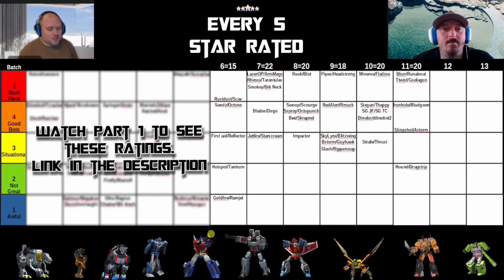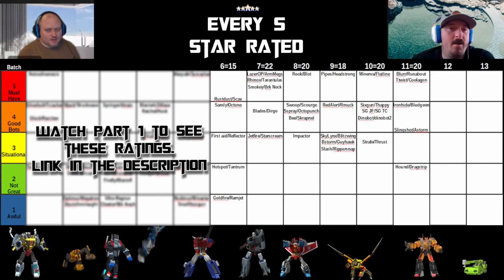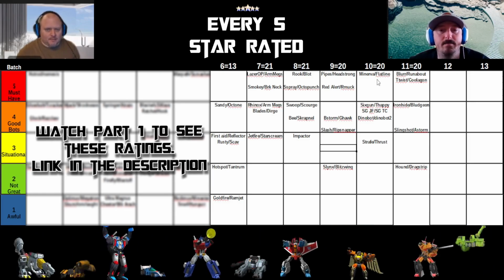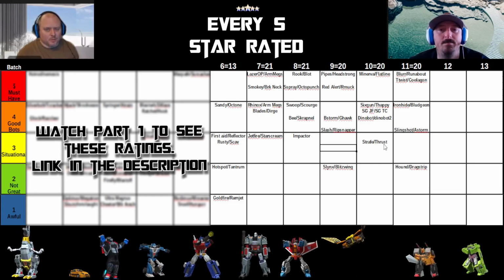Every 5 star rated Transformers Earth Wars part 2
Myself and my good friend Tex are back with another taings video to rate all the 5 star bots for 2024. if youre thinking of pulling from any of these batches soon, you dont want to miss this.

If you want early access to exclusive member content, in stream shout outs, priority answering and to be in with a chance to win a google play/Apple gift card, join this channel to get access to such perks:

If you liked this release, then i stream every Thursday at 10pm GMT including game exclusives, crystal crackings, base rinsing, interviews with well known players, the space ape team and more...
If you have any questions about Transformers Earth Wars, then come along and ask! ive helped 1000s of players progress and get better in the game.
Or if you just want to simply hang out, come join me.